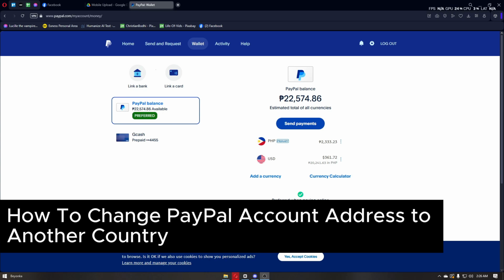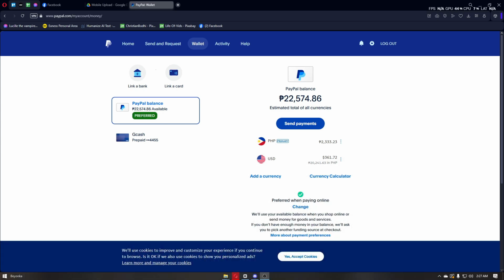How To Change PayPal Account Address to Another Country | Easy Steps (2025)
How To Change PayPal Account Address to Another Country | Step-by-Step Guide (2025)

Want to change your PayPal account address to a different country? In this video, we’ll show you the correct way to update your PayPal country, the restrictions involved, and the best alternative solutions if PayPal doesn’t allow direct country changes.

Steps to update your billing address and phone number

When you need to close your PayPal account and open a new one

How to transfer funds before switching to a new account

Updating your billing address for eligible cases.

Transferring funds and linking a new bank/card to your new account.

💡 Pro Tip: If you’re moving to a new country, it’s best to withdraw your PayPal balance before closing your old account to avoid transfer issues!